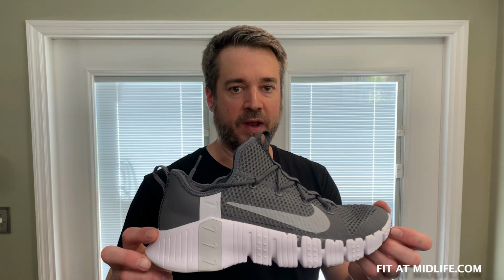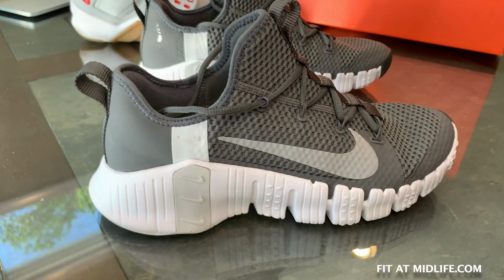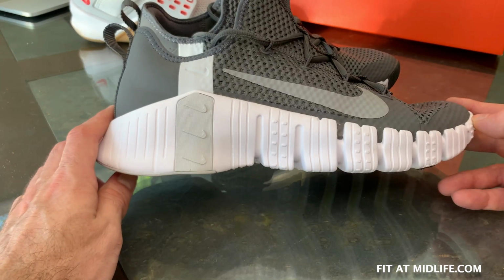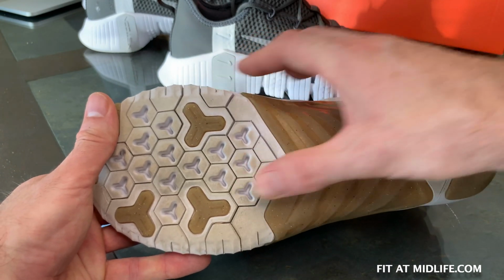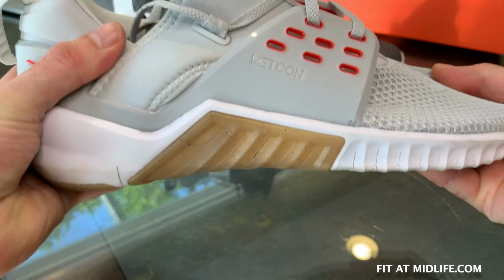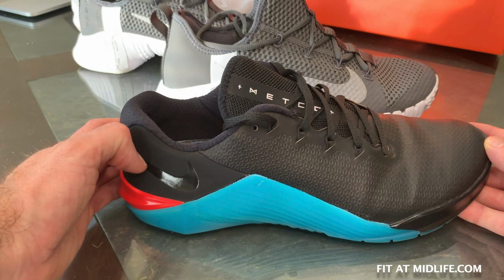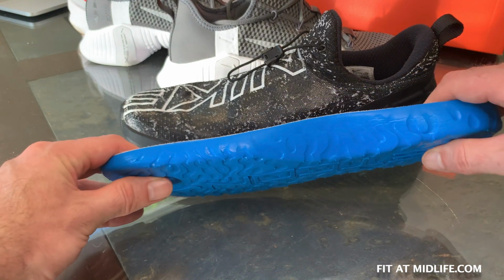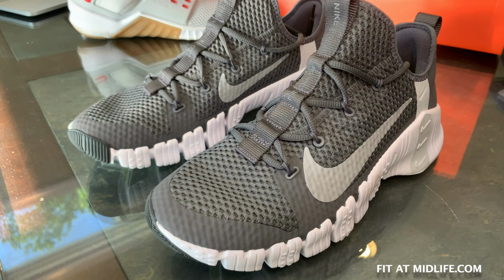Nike Free Metcon 3 - New Cross Training Shoe - First Look, Fit, Feel ,and On -Foot (in 4K!)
I take a first look and fit test of the brand new Nike Free Metcon 3 - this is the 3rd version of Nike's hybrid Free running shoe and Metcon shoe.  We also compare to the Nike Metcon 5, Nike React Metcon, Reebok Nano 9, and the Nike Free x Metcon 2 - of course!